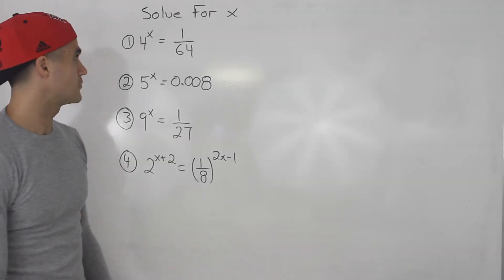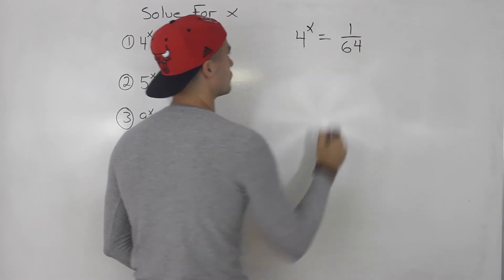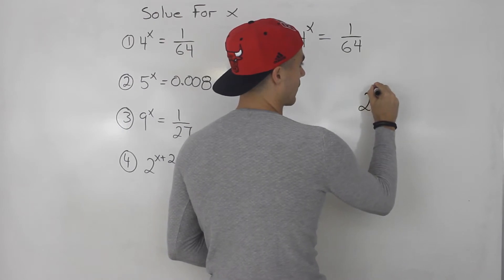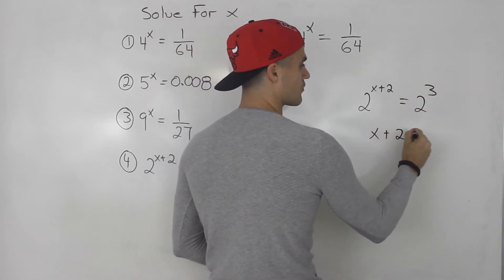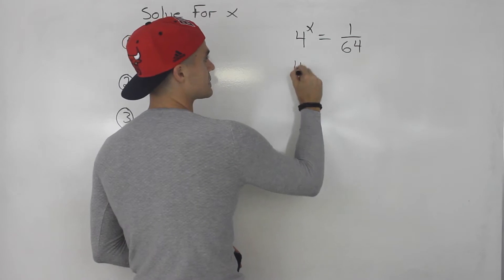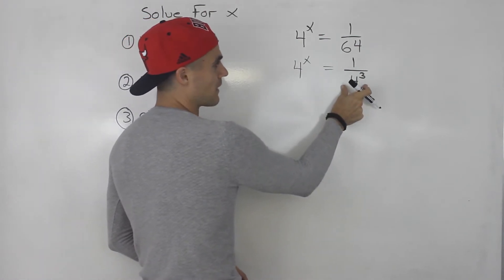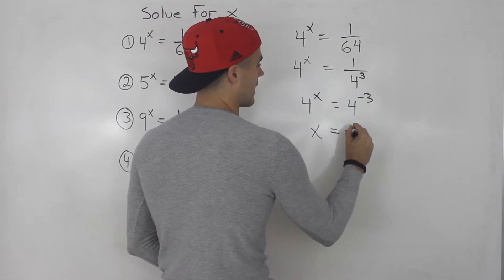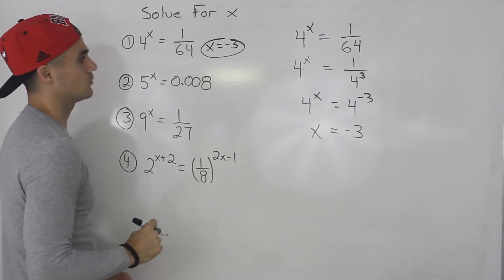MCR3U - Solving for Integer Exponents - Grade 11 Functions